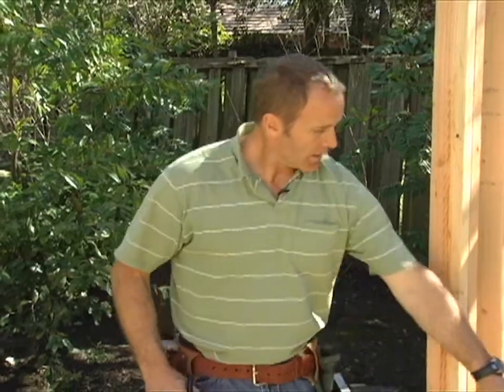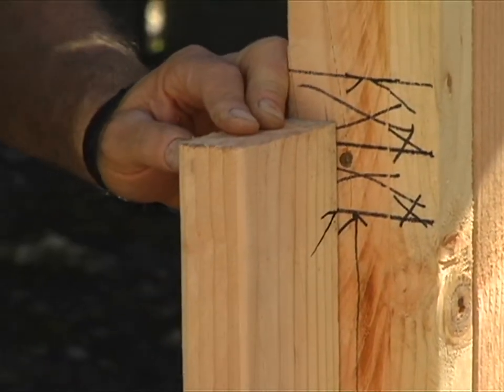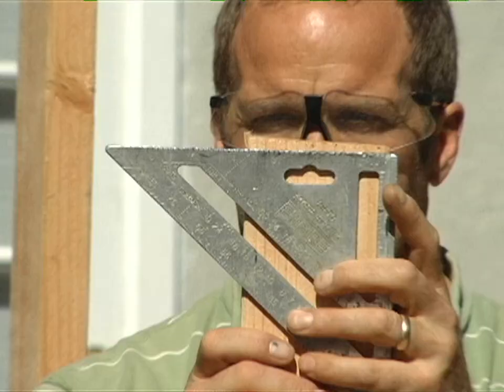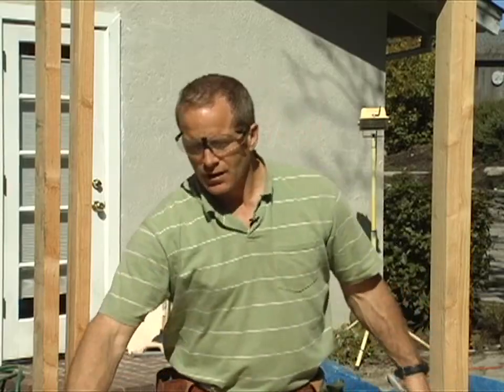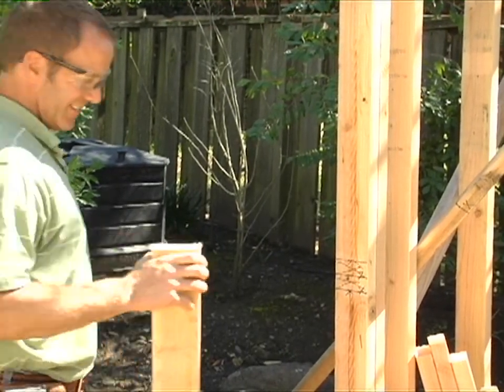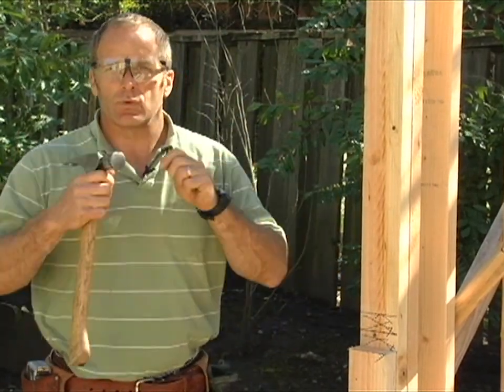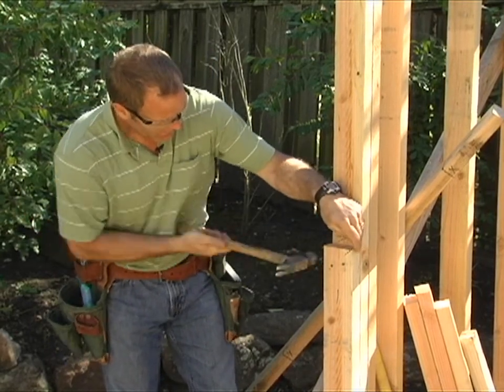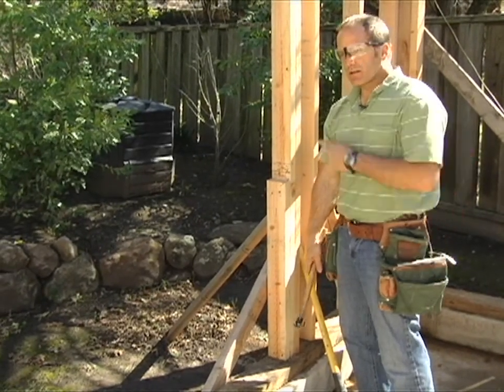Home Improvement Camp - Installing Sill Plates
Producers of this video, its distributors and the performers are not liable for any injury, health impairment or accident befalling any viewer of this video.  This video is for entertainment purposes only, and any persons participating in any of the activities, actions, techniques, exercises, programs, etc. are responsible for any experiences arising from actions related to this/these video(s). Always exercise caution when engaging in construction related activities and contact a construction professional if you have any questions.

Jack Lehmkuhl, or as you know him, “Jack,” has been the main voice of Home Improvement Camp (HIC) since our beginning. Sadly, Jack was diagnosed with Frontotemporal Dementia (FTD) – a very impactful form of dementia that affects people under 60 years old. Unfortunately, Jack is no longer able to work or live independently and needs constant attention.  Jack’s family suspects that FTD has been stealing pieces of him since 2015.

Jack is now required to live in an assisted living facility, where he can be well cared for and kept safe. As you can imagine, Jack’s care is quite expensive and is a heavy load for his family to bare. So going forward, in appreciation of Jack’s contribution to HIC, we will be donating half of any revenues generated by this channel to his family, to help ease their financial burden. AND we would like to let you know that his family has created a Go Fund Me page – for those of you who would like to make a donation.

We recently discovered a fair amount of content featuring Jack, that we thought was lost years ago. Our plan is to edit that footage and upload it to HIC as soon as possible.